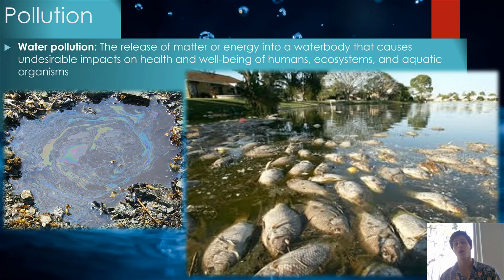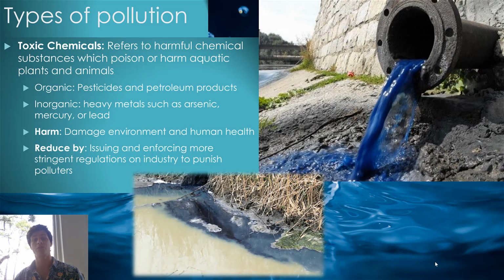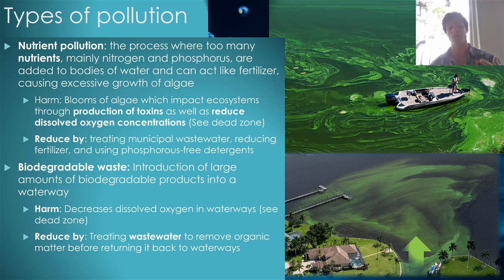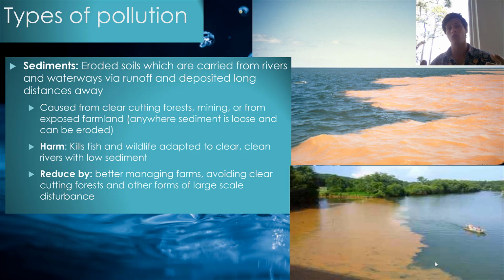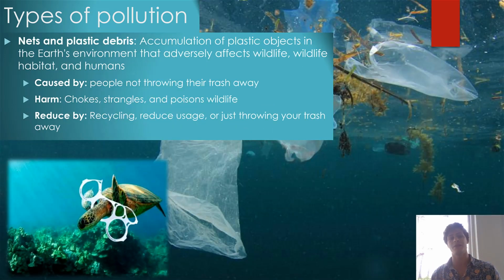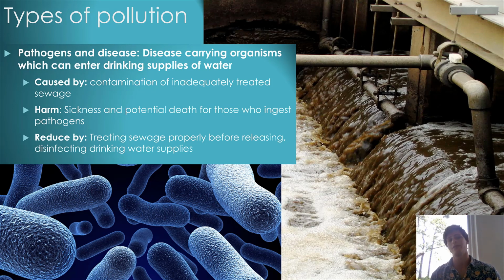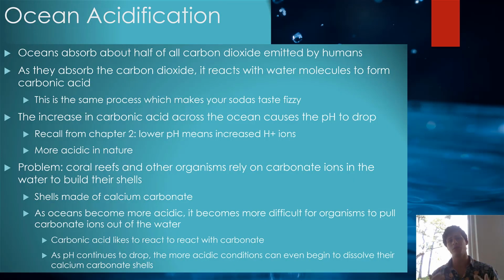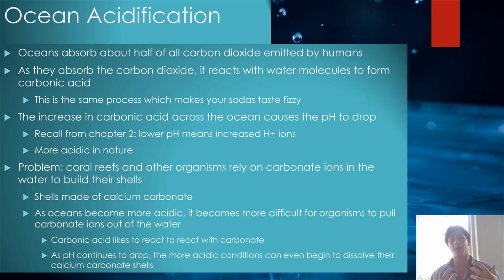Chapter 12 Water Pollution